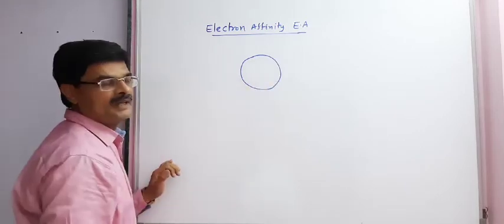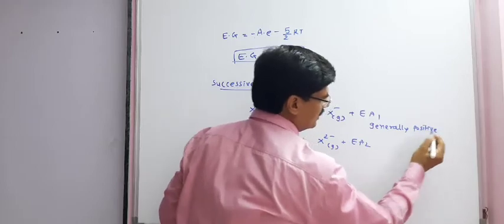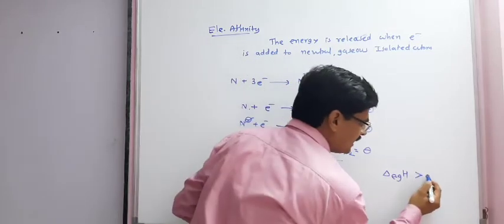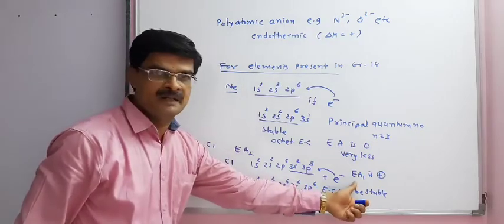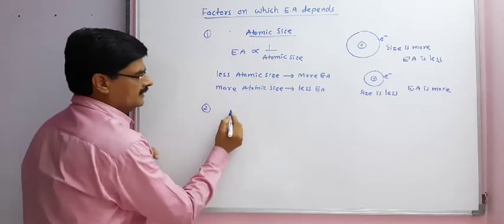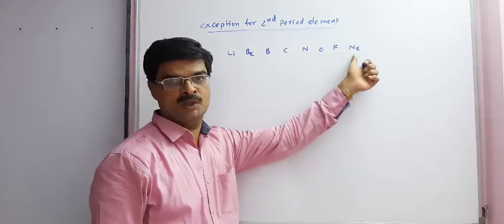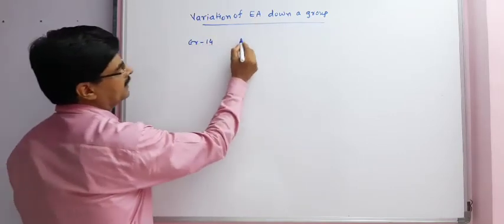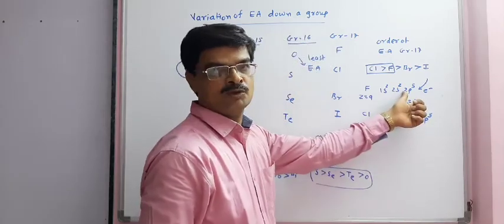CLASSIFICATION OF ELEMENTS AND PERIODICITY IN PROPERTIES STD11 (PART 9)|ELECTRON GAIN ENTHALPY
Or
Electron Affinity